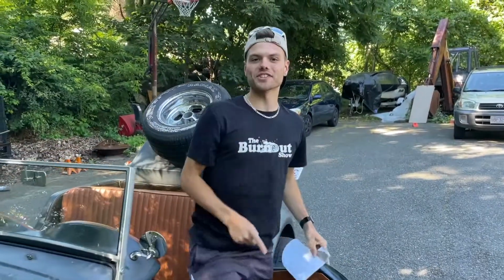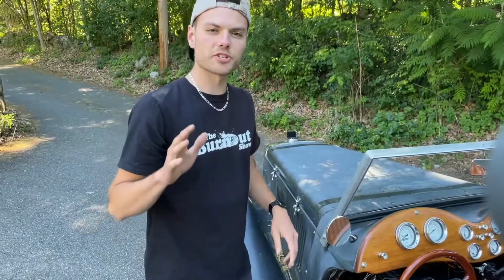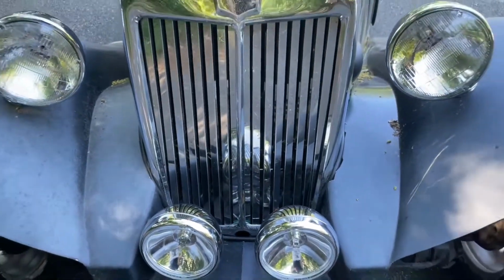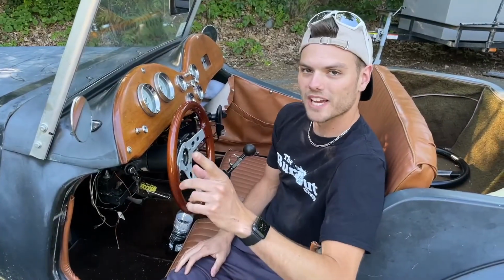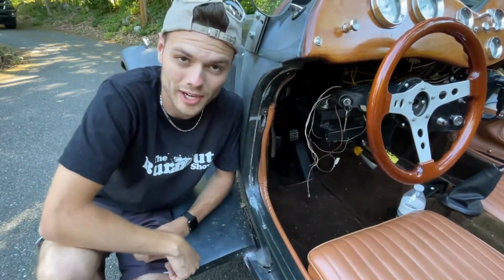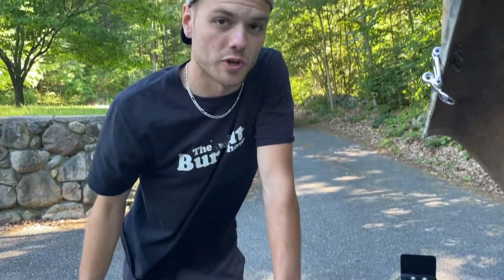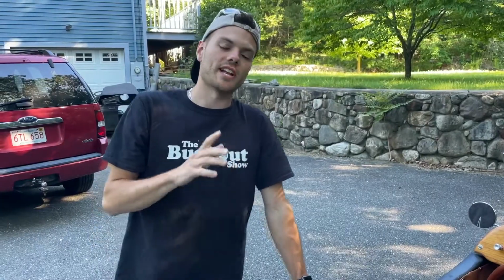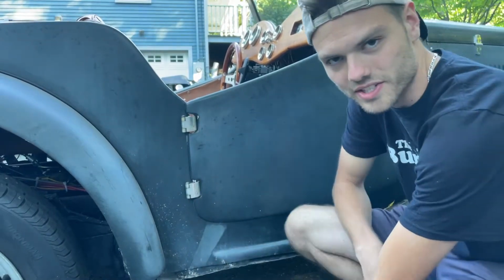Everything Wrong With Our 1952 MG TD Kit Car! - Burnout Extra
Cars bring many problems and this MG has got its fair share. In fact, 33 minutes of issues to be exact. Want to see more of the 1952 MG TD Kit Car?

GoPro
Action Sports Canopies
Pit Posse Motorsports
FNX Fitness

Burnout Animation Created By Nicholas Major